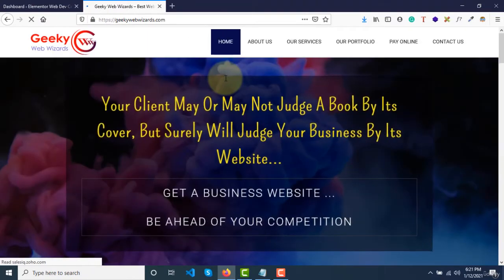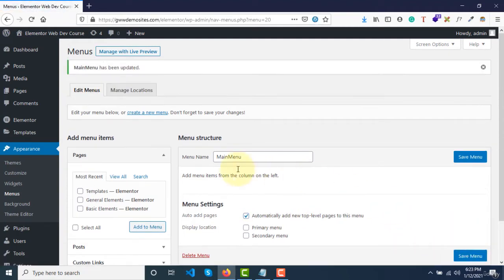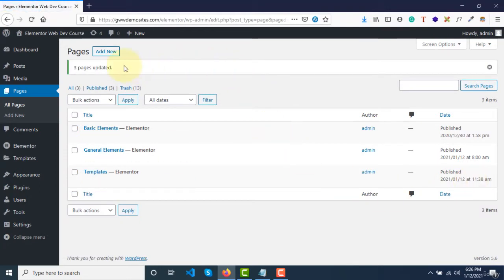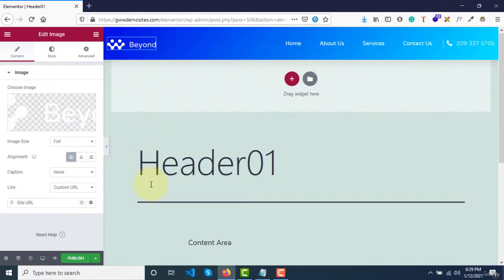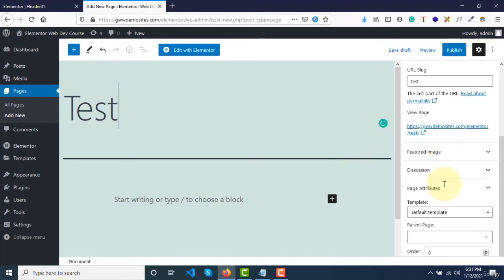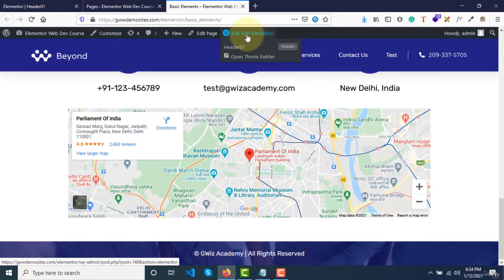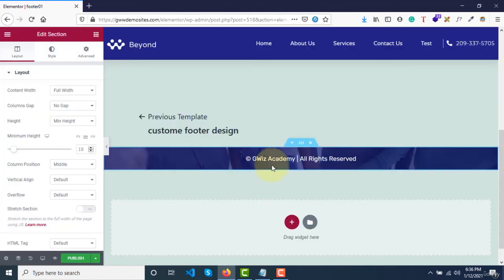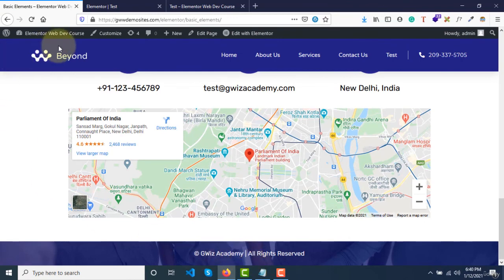Class 5 - 3 Create dynamic Headers and Footers